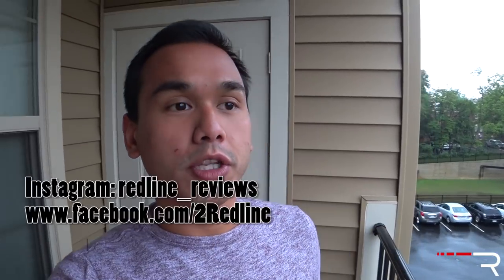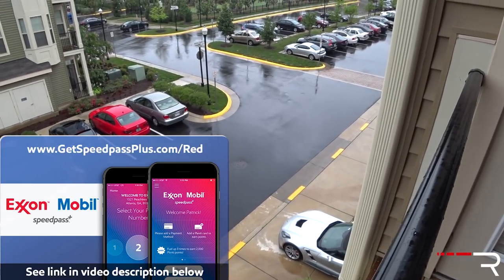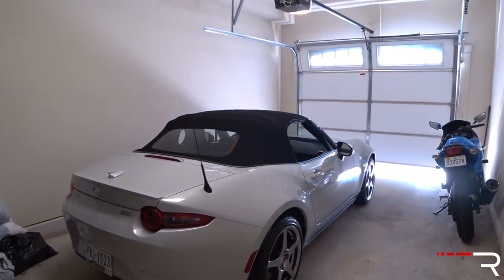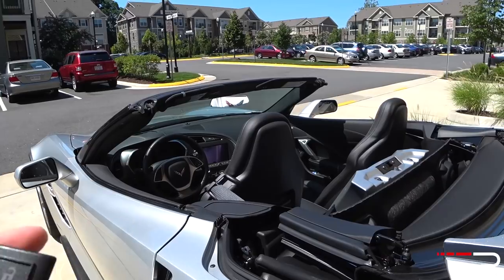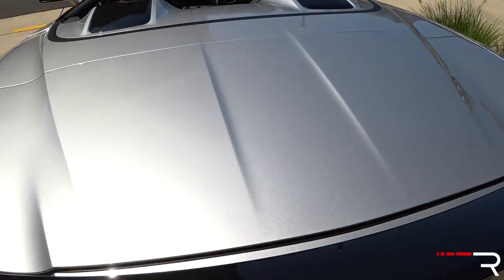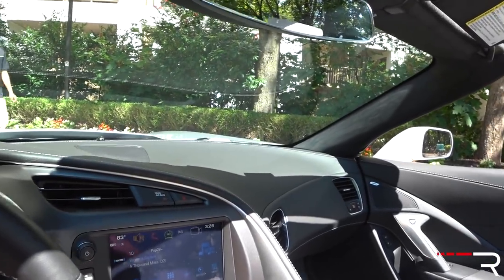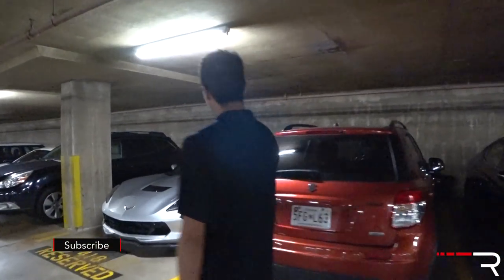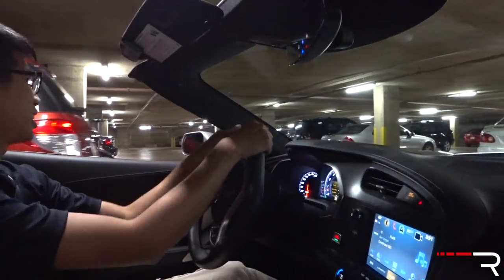The Life of An Automotive YouTuber – Redline Reviews: Vlog 1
One of the top questions we get asked is, "What is the average day look like for you as an automotive Youtuber?" Watch the first-ever Redline Vlog to see some behind the scenes footage in a more relaxed fashion and our first impressions on the 2018 Chevrolet Corvette Grand Sport!